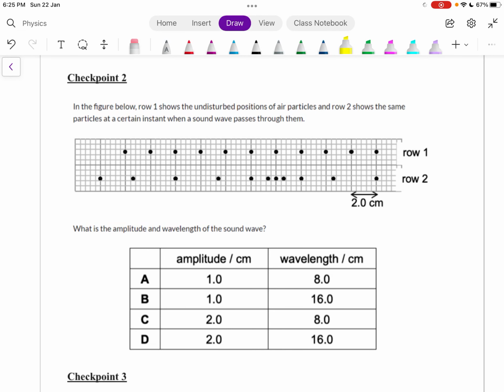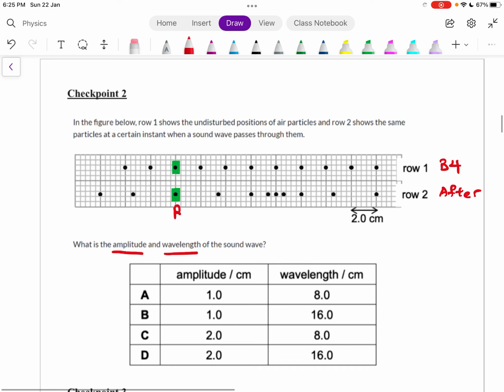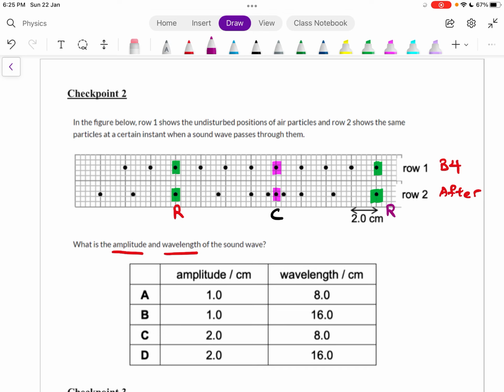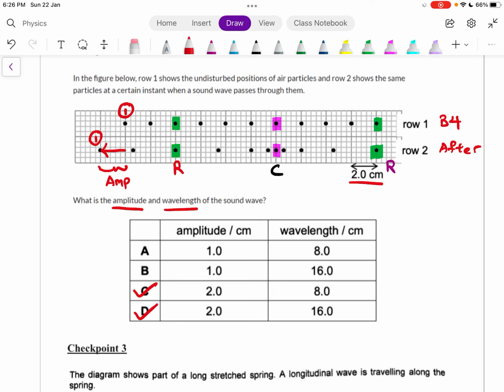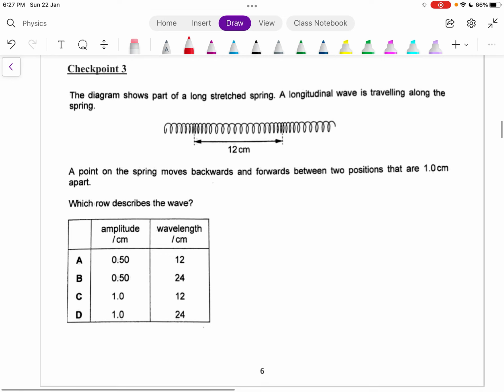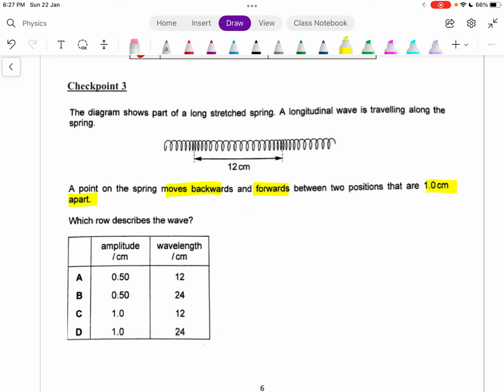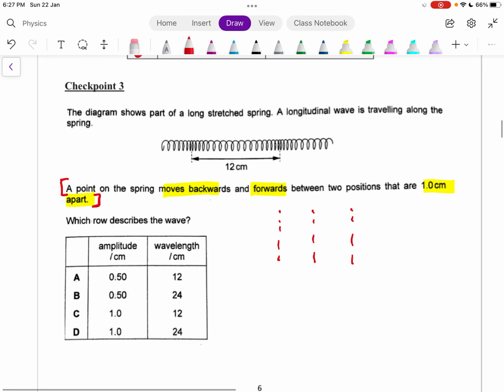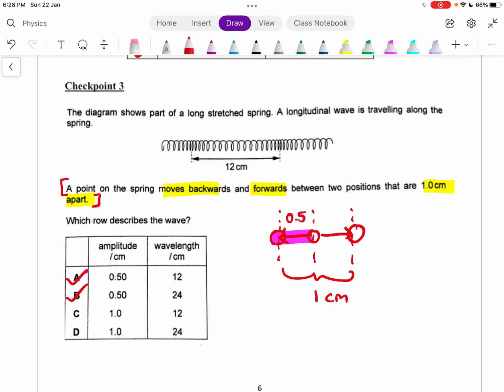Checkpoint 2&3 Sound